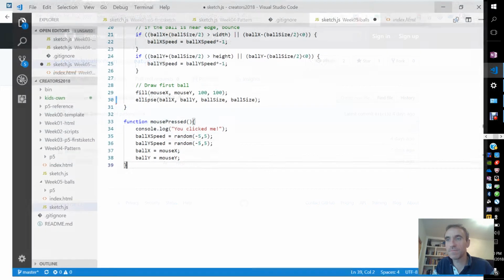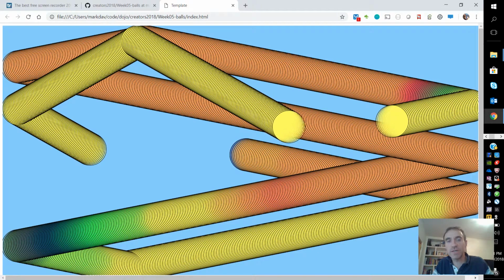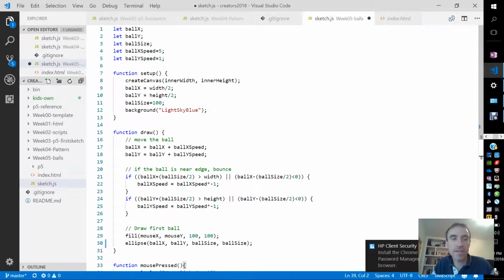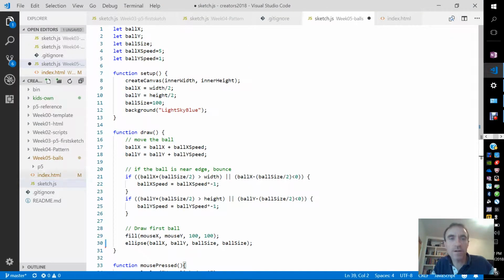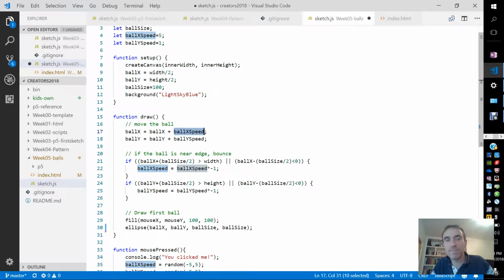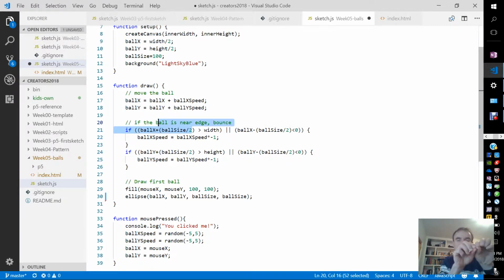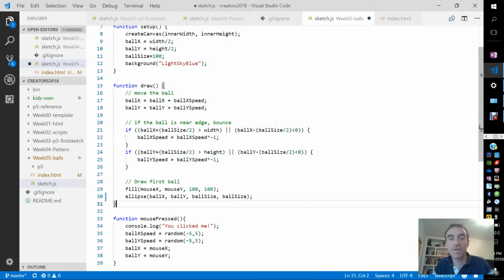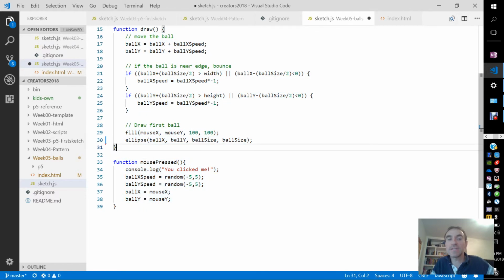Bouncing animation in p5.js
Creators Week5 - Coderdojo athenry